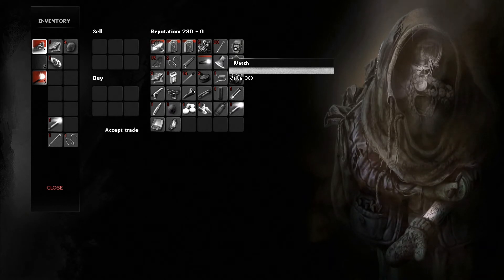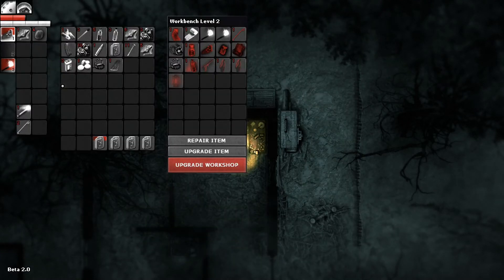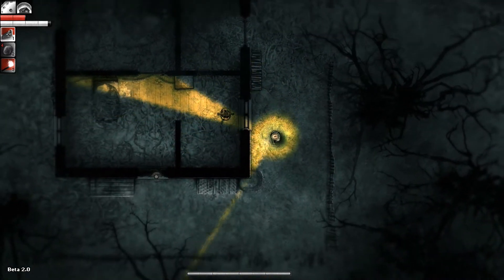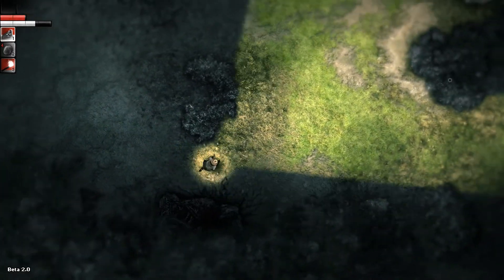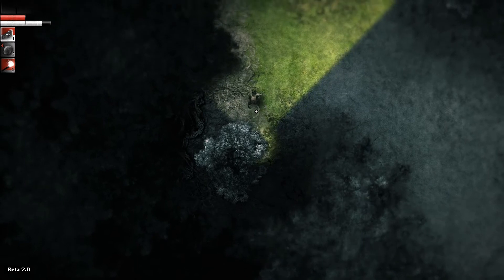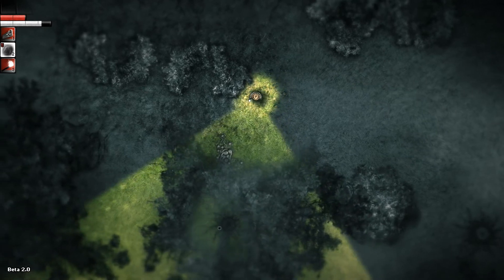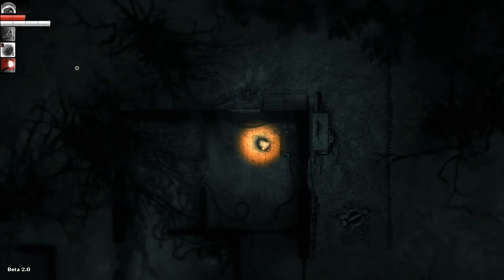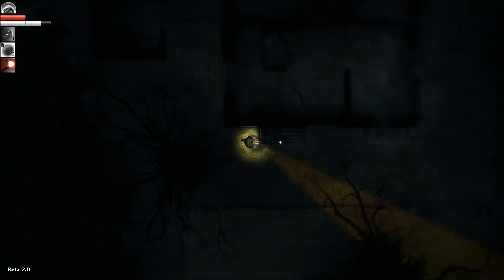Darkwood Beta 2.0 Gameplay/Playthrough 3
Another night knocked out in the meadow, one step closer towards the forest...